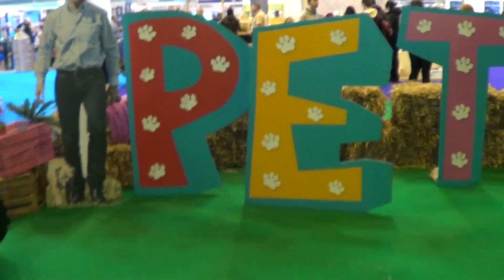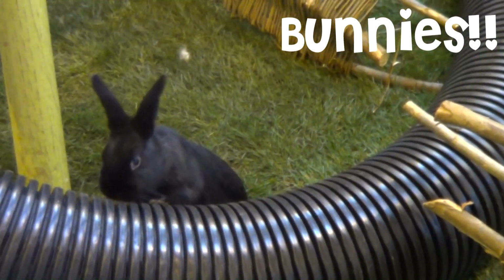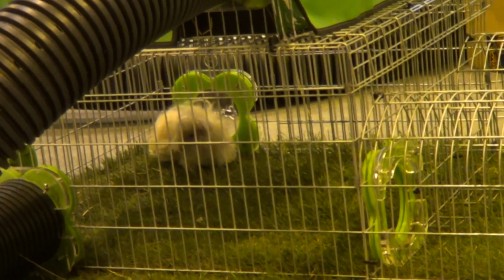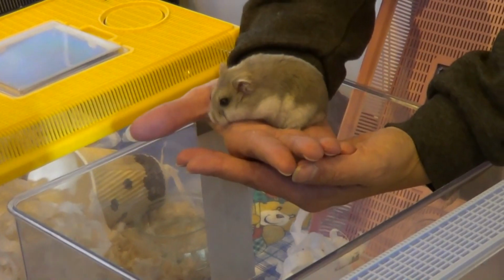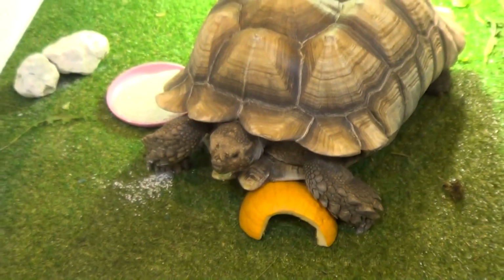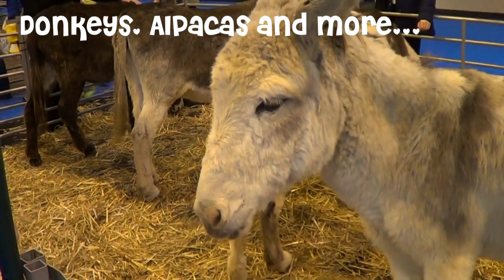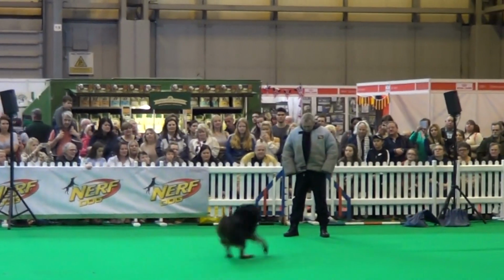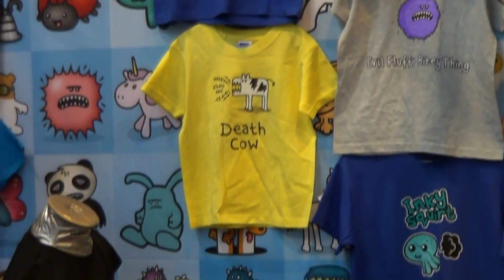Come with me to The National Pet Show 2016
Hi everyone, here is a video of my day at the National Pet Show, I hope you enjoy it :)

As always, you can hop over to these links for more from me and the pets;